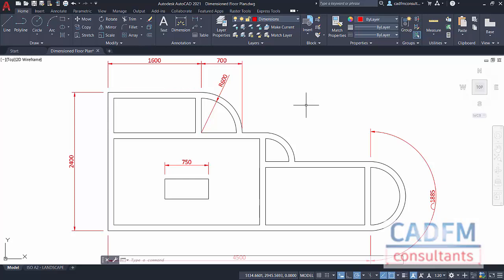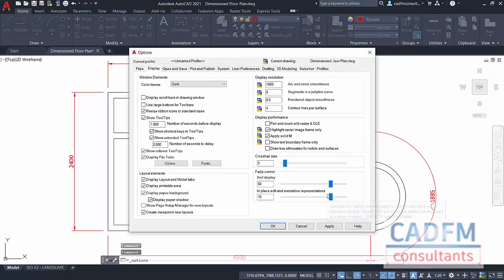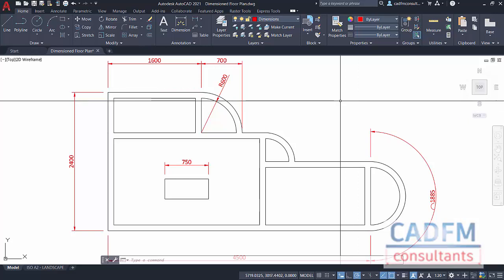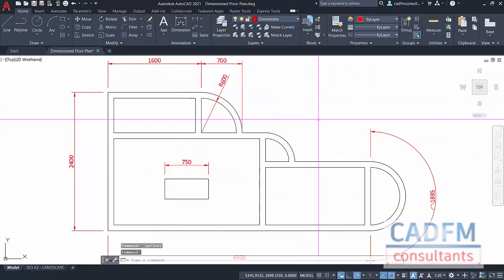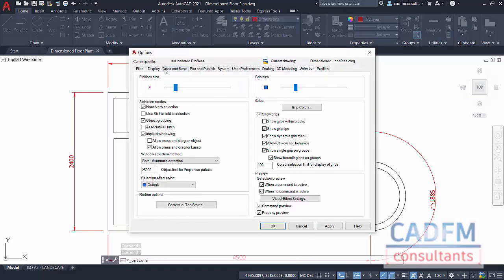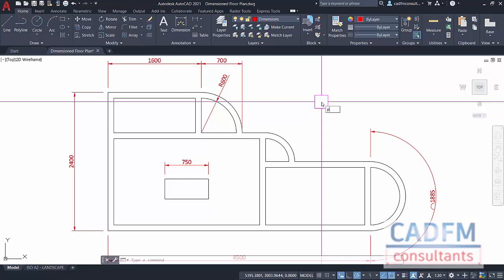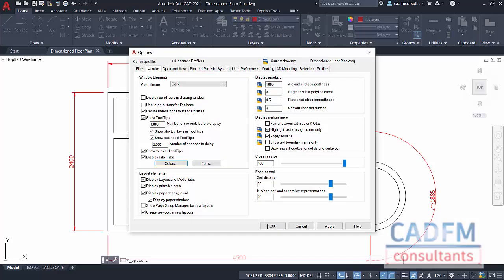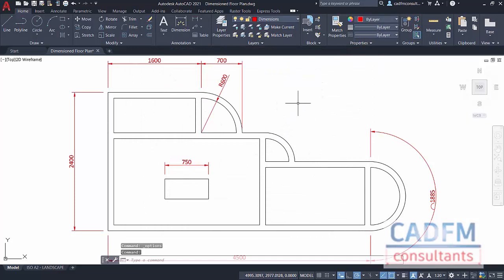AutoCAD 2021 - Customizing your crosshairs & pickbox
You can alter the appearance of your crosshairs and pickbox in AutoCAD quickly and easily, sometimes with 'interesting' results! Autodesk Certified Instructor Shaun Bryant shows you how this can be done in this short video.